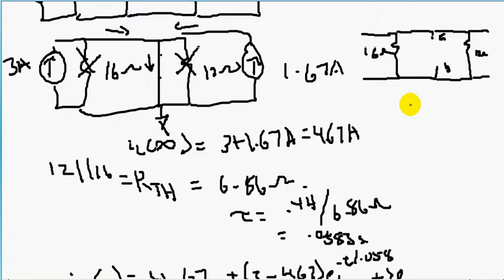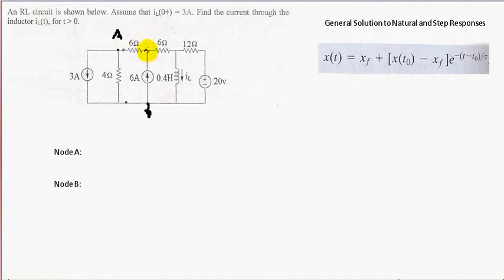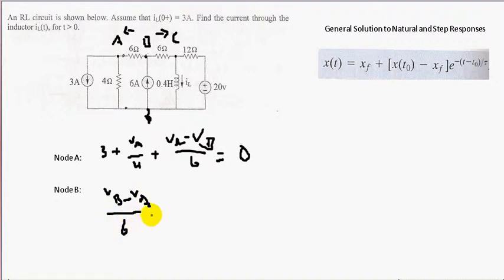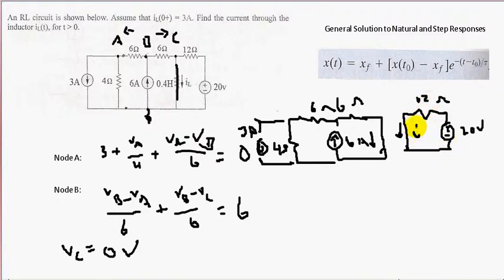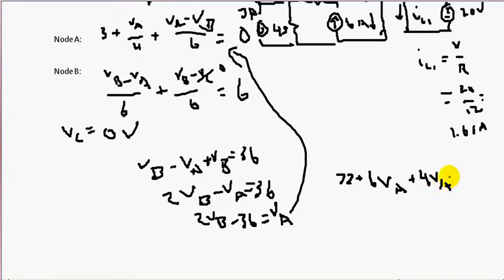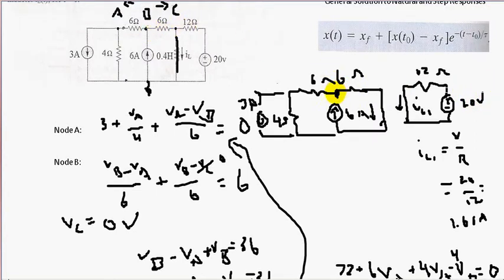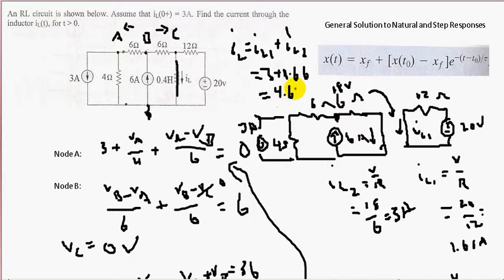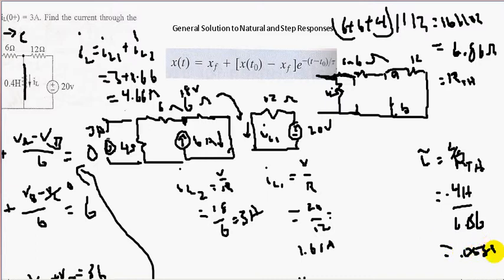General Response Example 2: RL Circuit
Using Node Voltage Analysis.